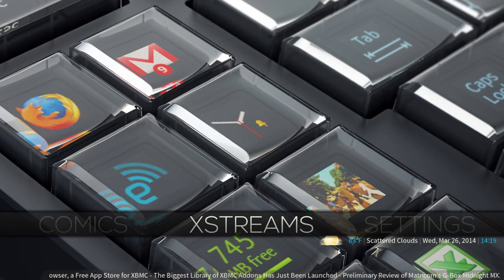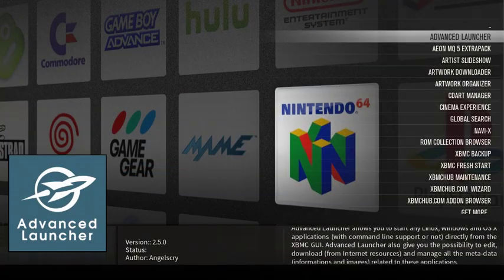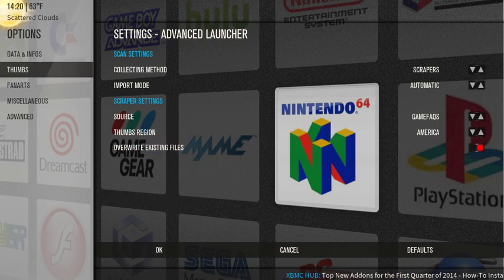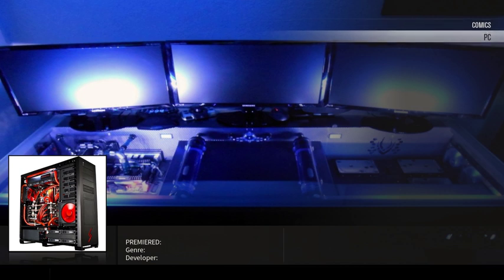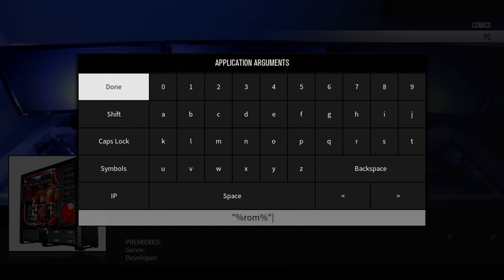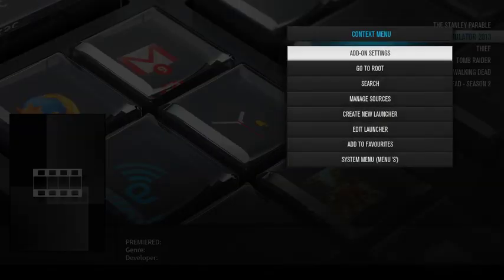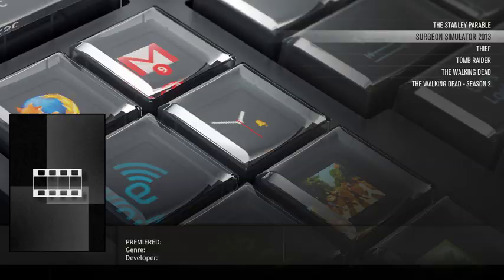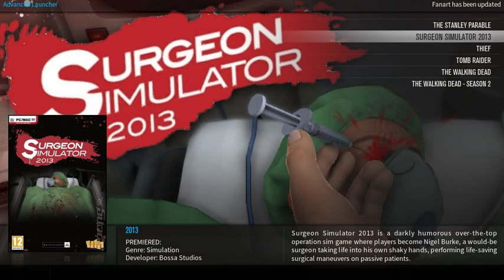Add PC Games to XBMC With Advanced Launcher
The first video of 2 which discusses the use of XBMC program add-on Advanced Launcher.

In this video we'll use Advanced Launcher to add a PC video game collection to an XBMC library making XBMC a complete home theater and entertainment hub for your livingroom.

Specs:
Windows 7 Home Premium
MSI GT683 Core i7 2.4ghz
Nvidia GTX 560M
Xbmc 12.2 Frodo skinned with Aeon MQ5
Recorded with Camstudio in 1280x720 windowed mode